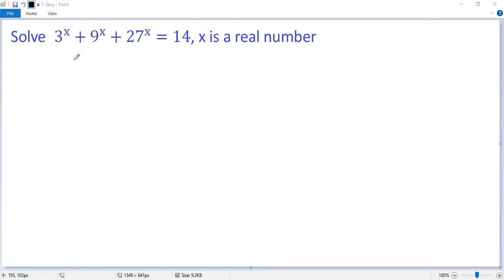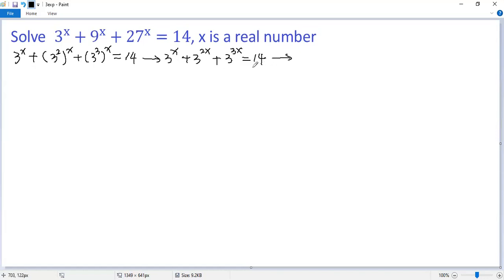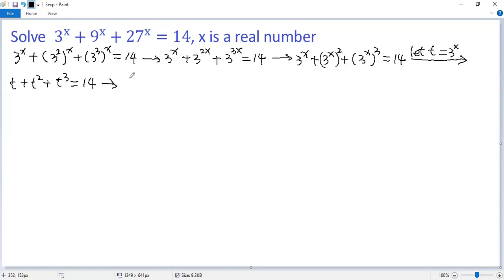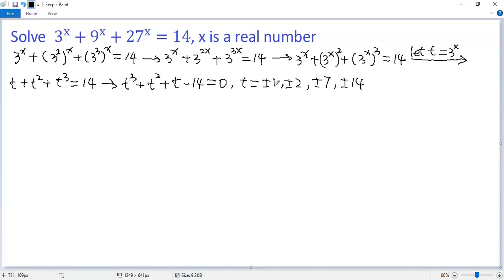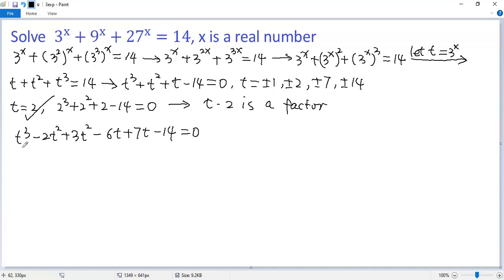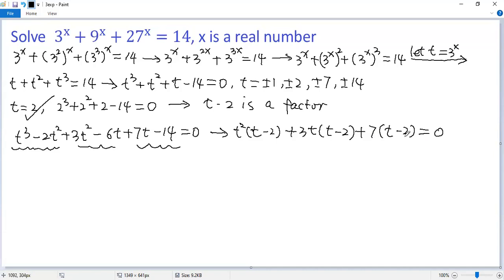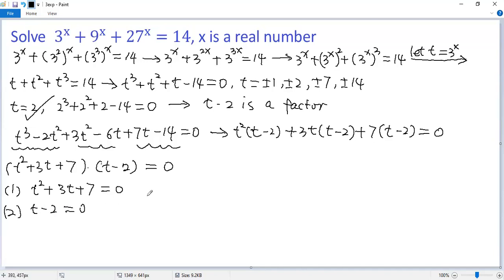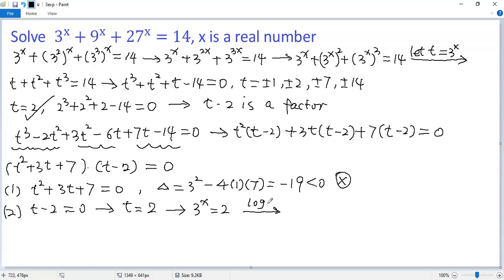How to Solve the Exponential Equation 3^x+9^x+27^x=14? | Math Olympiad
This math tutorial video shows you a step-by-step approach for solving the exponential equation 3^x+9^x+27^x=14. Exponent rules, substitution, integer zero theorem, polynomial factoring, discriminant for quadratic equation, and properties of logarithms are used.

Math contest
Mathematics contest
Math competition
Mathematics competition
Math Olympiad
Mathematical Olympiads
Math league
Mathcounts
MathCON
SAT
ACT
Euclid
Fermat
Cayley
Pascal
Kangaroo
Math
Algebra
Calculus
Geometry
Trigonometry
Arithmetic
Equation
Solution
Linear equation
Quadratic equation
Cubic equation
Algebraic equation
Exponential equation
Logarithmic equation
Radical Equation
System of equations
Quadratic formula
Perfect square formula
Factor
blackpenredpen
premath
sybermath
Math booster
The Math Sorcerer
Khan academy
just algebra
Math Window
MindYourDecisions
Polynomial
Radical
Fraction
Rational function